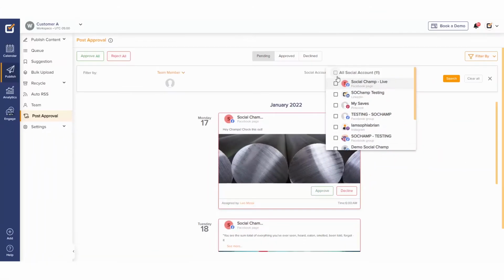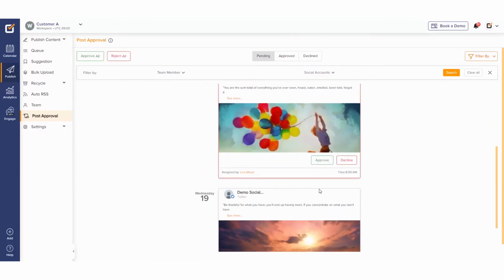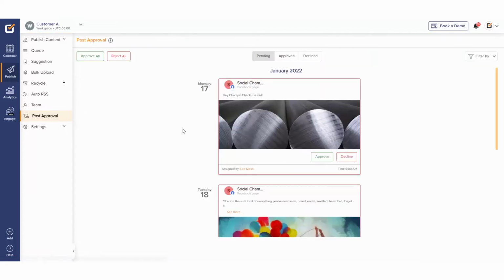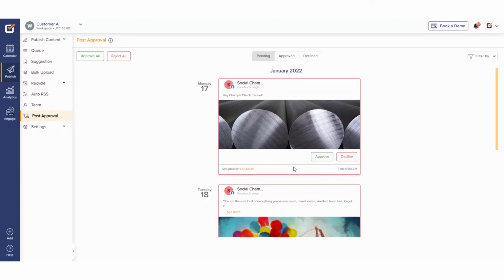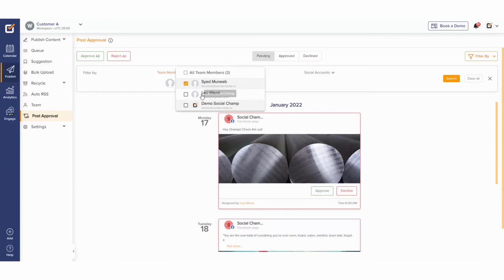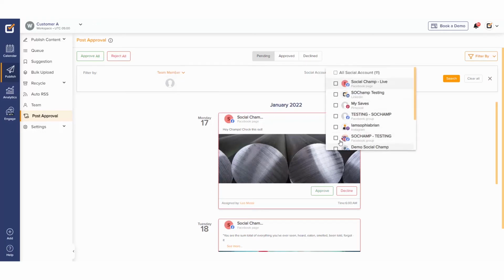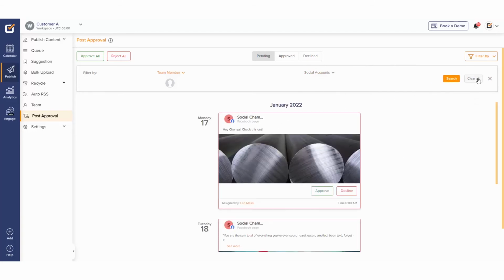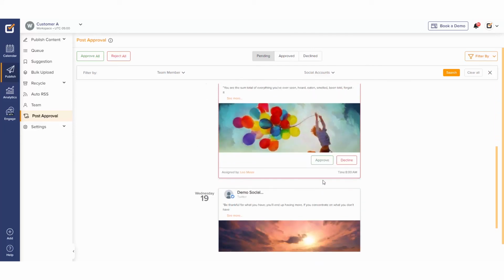[New] Learn How to Use Social Champ’s Post Approval Feature - Tutorial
In this video, we'll give you a quick tutorial on Social Champ's Post Approval feature. From our Post Approval feature tutorial, learn how to allow your team members' posts to direct fall for approval before getting scheduled and posted to maintain content quality.

Social Champ's Post Approval feature enables the author team member to let their created posts move ahead into approval before getting posted. With the Post Approval feature, an account owner or admin can approve or decline the pending posts before they get scheduled and posted on the selected social media accounts. This powerful feature will provide quality to the posts to be posted and help eradicate anything that doesn't look right. Posts going on any major social media networks like Facebook, Twitter, LinkedIn, Instagram, Pinterest, and Google My Business can be pushed in Post Approval and reviewed by the account owner or admin.